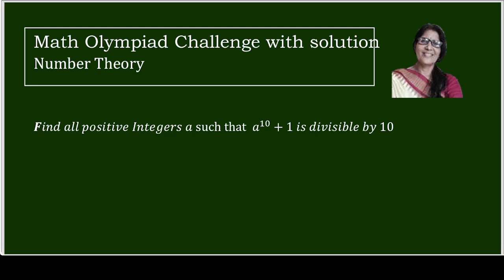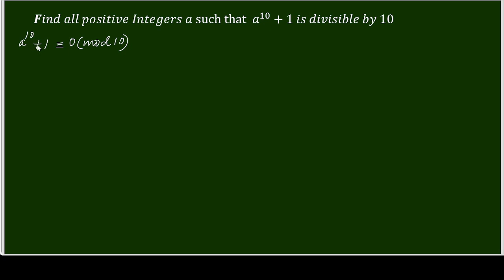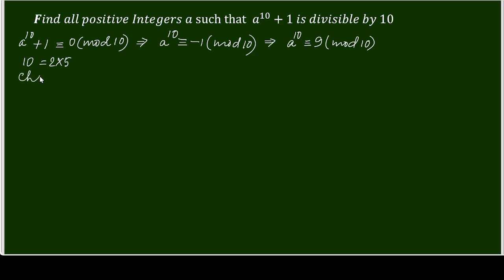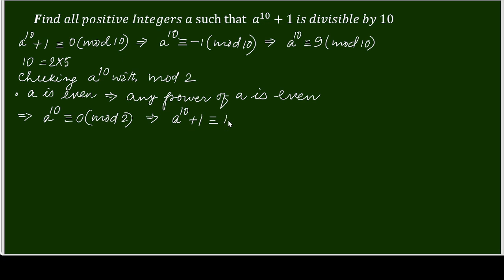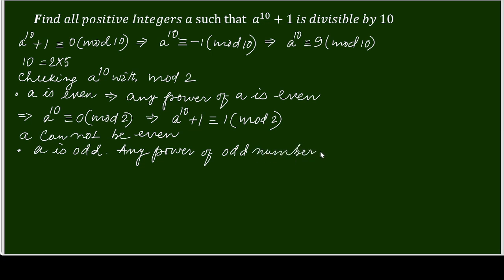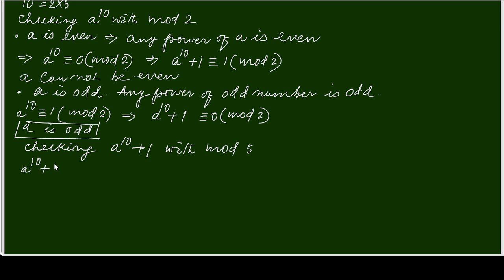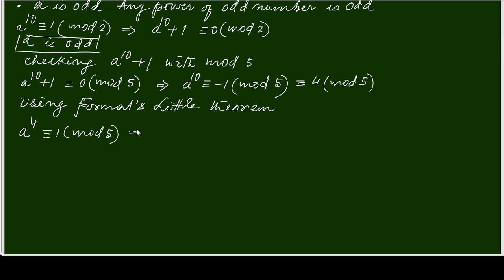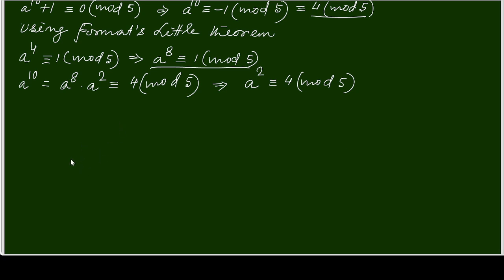How to Find 𝒂𝒍𝒍 𝒑𝒐𝒔𝒊𝒕𝒊𝒗𝒆 𝑰𝒏𝒕𝒆𝒈𝒆𝒓𝒔 𝒂, 𝒂^𝟏𝟎+ 1 𝒊𝒔 𝒅𝒊𝒗𝒊𝒔𝒊𝒃𝒍𝒆 𝒃𝒚 𝟏𝟎 | Number Theory problems explained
𝑭𝒊𝒏𝒅 𝒂𝒍𝒍 𝒑𝒐𝒔𝒊𝒕𝒊𝒗𝒆 𝑰𝒏𝒕𝒆𝒈𝒆𝒓𝒔 𝒂, such that 𝒂^𝟏𝟎+ 1 𝒊𝒔 𝒅𝒊𝒗𝒊𝒔𝒊𝒃𝒍𝒆 𝒃𝒚 𝟏𝟎  explained |
This detailed solution  is a staple in mathematical Olympiads and advanced mathematics. We’ll walk through the proof step-by-step, applying important concepts like Cauchy-Schwarz and other fundamental inequalities. Perfect for students preparing for math competitions like the International Mathematical Olympiad (IMO), JEE, or those who love exploring mathematical proofs.

Discover how to approach complex inequalities and sharpen your problem-solving skills.